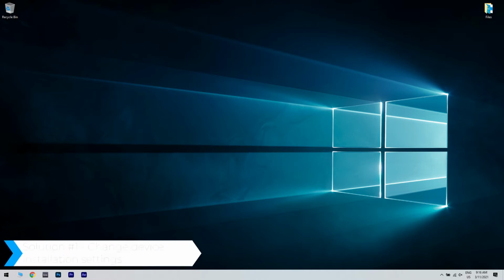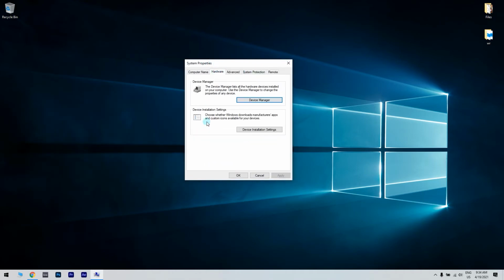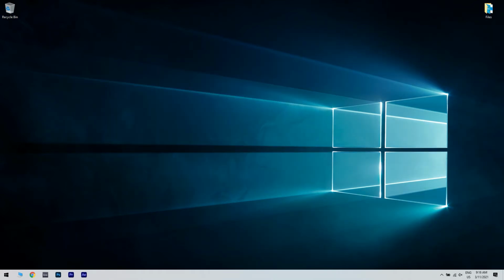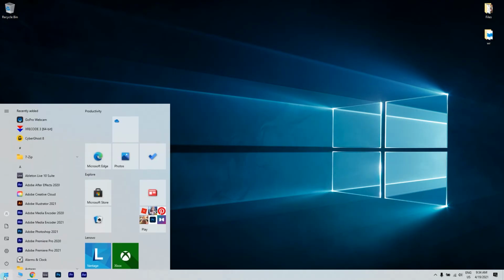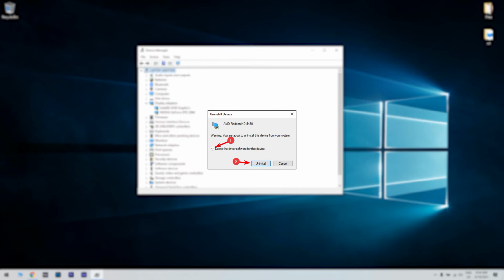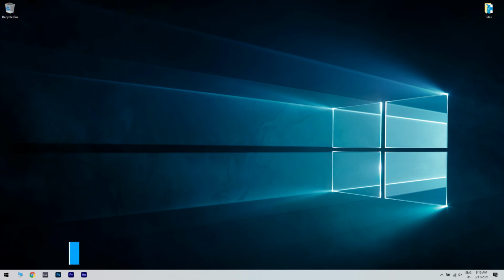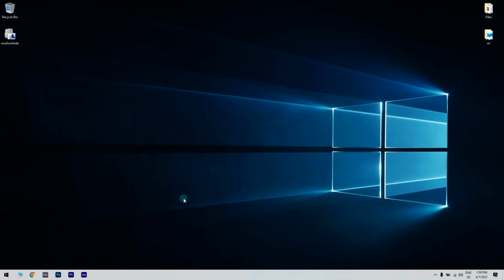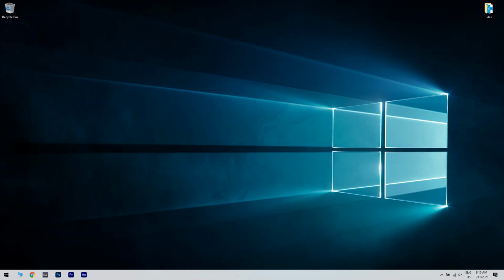How to stop AMD drivers from updating automatically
| ⚙️Try Fortect to fix and optimize your PC like a Pro

Is the current version of your drivers working best and you want
to know how to stop AMD drivers from updating automatically?

0:00 - Intro
0:44 - Change device installation settings
1:27 - Uninstall and reinstall the older driver
2:12 - Use Microsoft Show or Hide Updates Troubleshooter